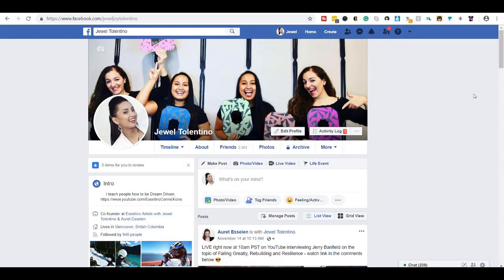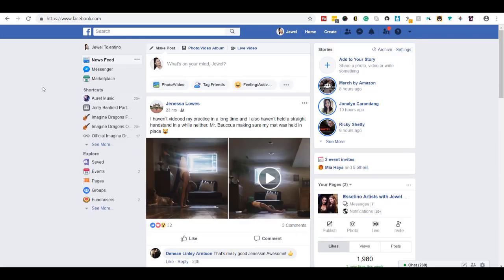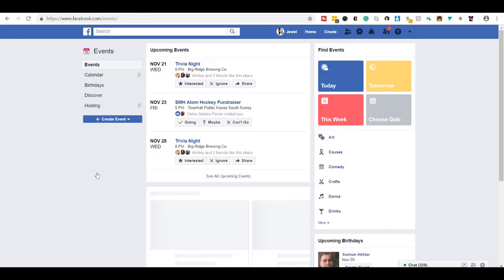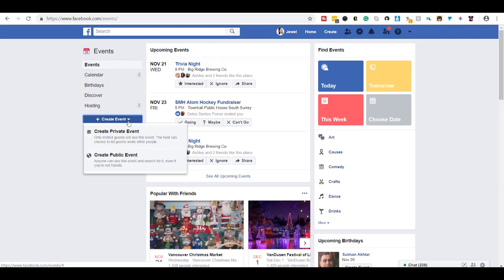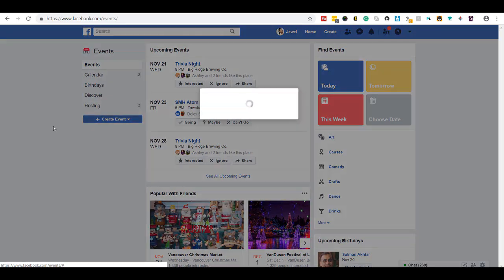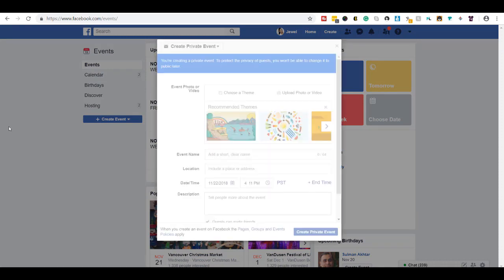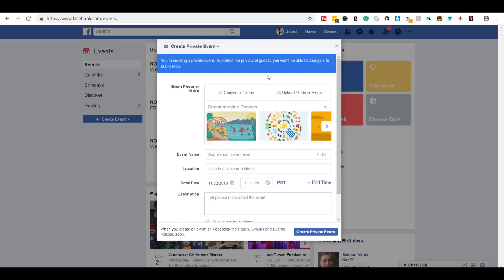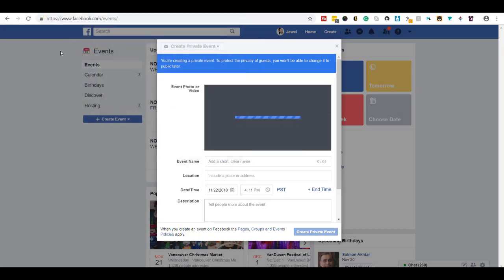How to Create a Facebook Events Page 2019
In this step by step Facebook How To tutorial, I show you exactly how to create an event on Facebook using a demonstration of a Christmas Party event.

➤Cameras:

1. Webcam Camera: Logitech c930e

➤Microphones:

1. USB Mic: Blue Yeti

➤Filming Accessories:
1. Tripod: Neewer Carbon Fiber

2. DSLR Stabilizer: Neewer Carbon Fiber Handheld Stabilizer

3. Green Screen Kit: LimoStudio Green Screen (3 Backgrounds)

4. Umbrella Light Kit: LimoStudio Umbrella Lights